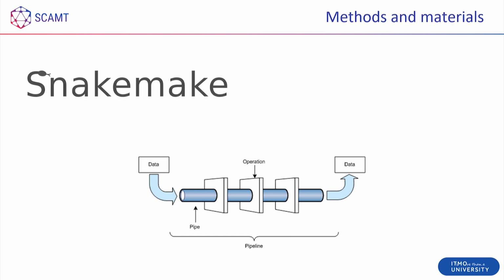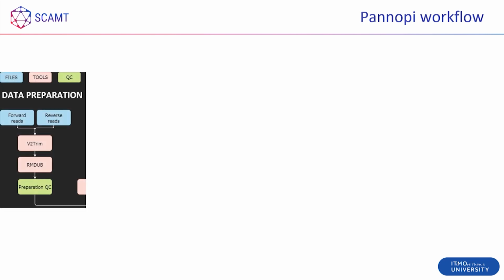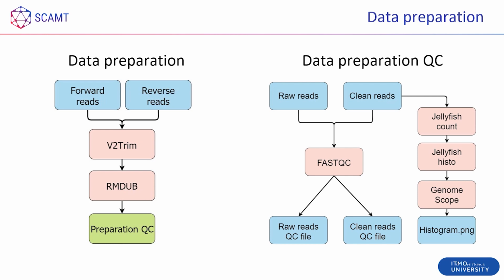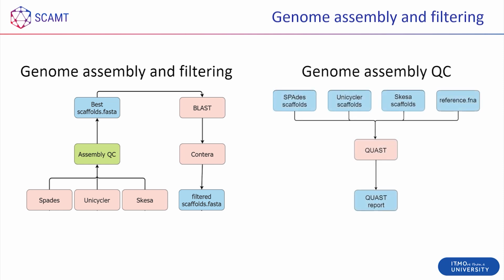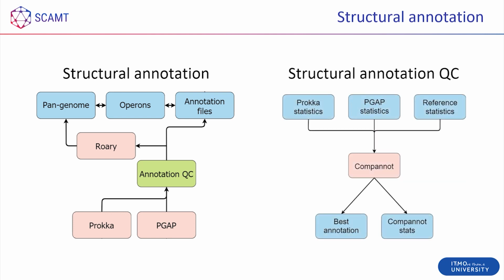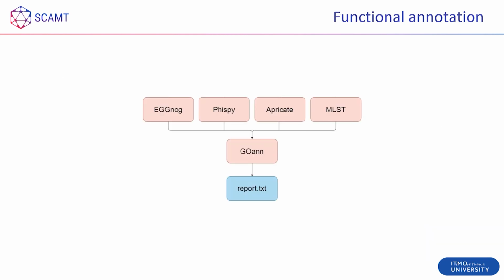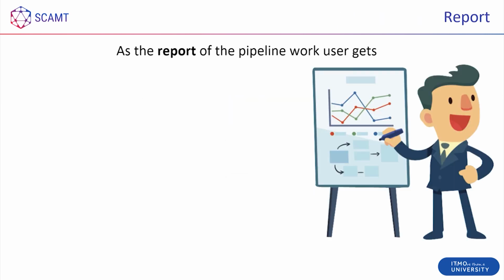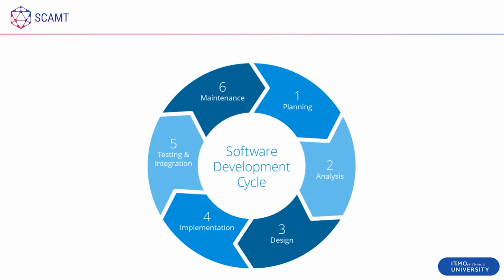Pannopi: prokaryotic genome assembly and annotation pipeline | Danil Zilov | Biata`20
Pannopi: prokaryotic genome assembly and annotation pipeline. | Автор: Danil Zilov | Организатор: Конференция Biata 2020